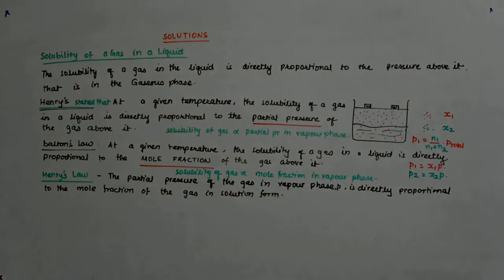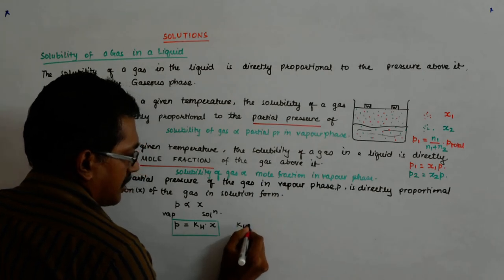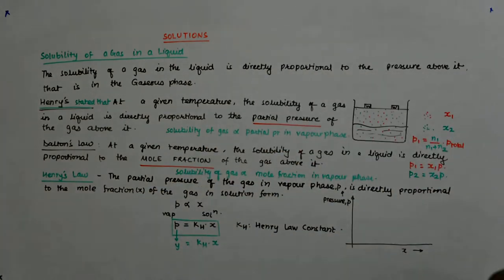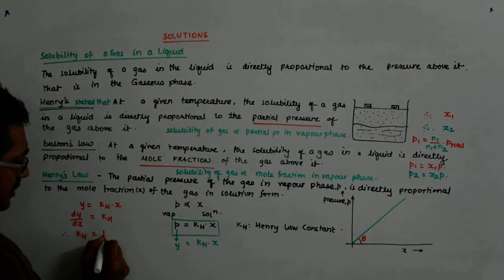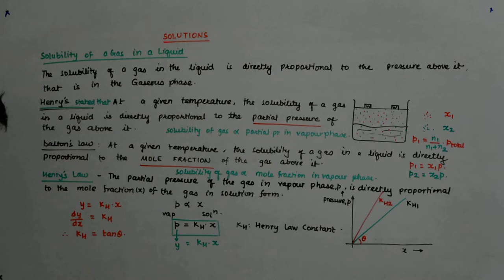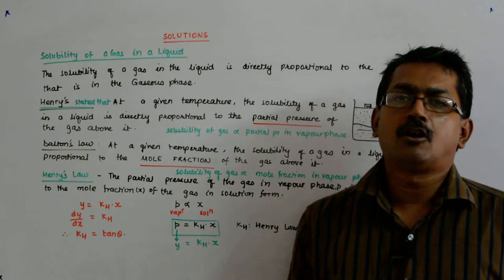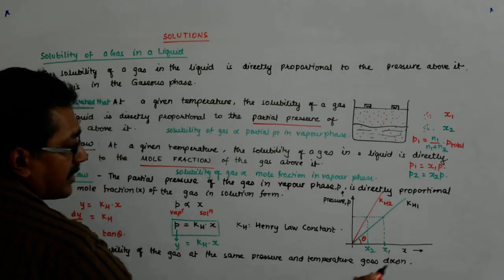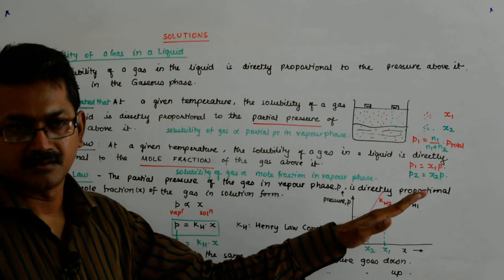Solutions Chemistry 20 | Class 12